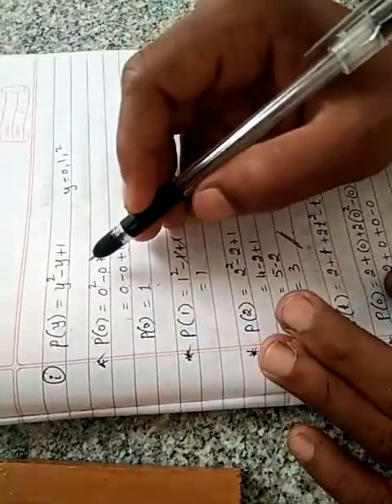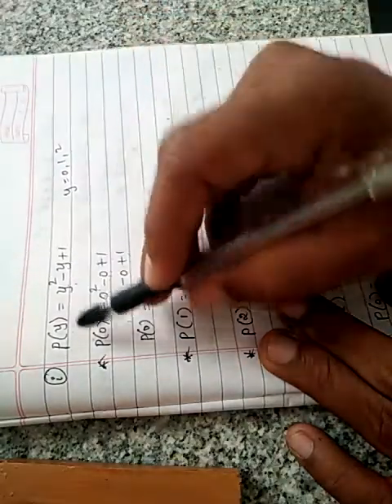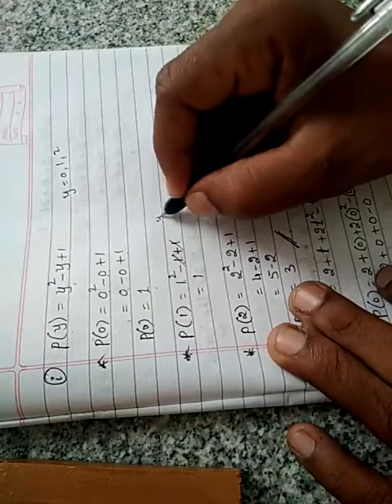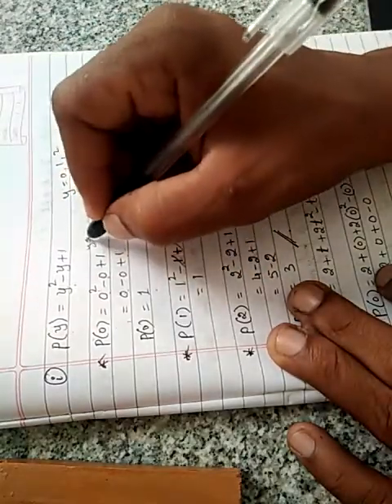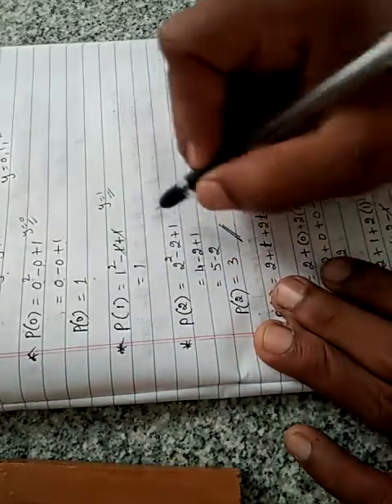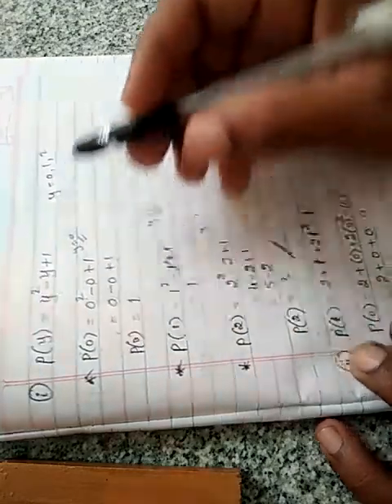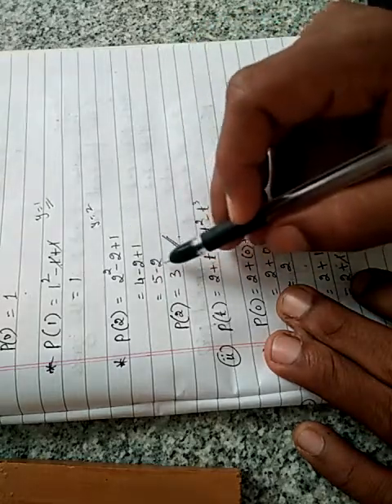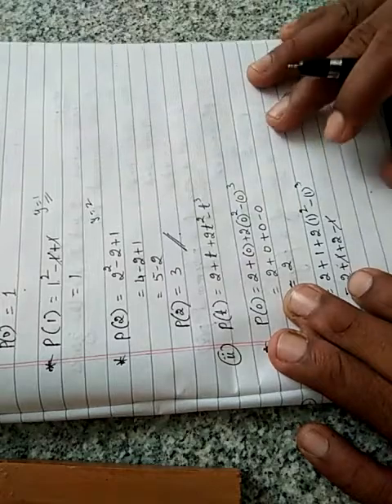CBSE IX-Std Polynomials (Part -04)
Zeroes of a polynomial and examples